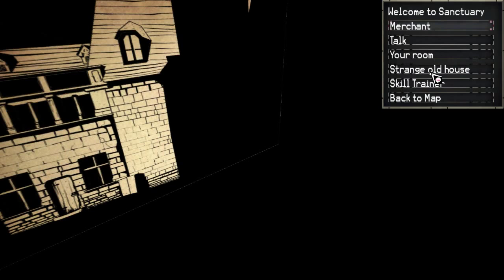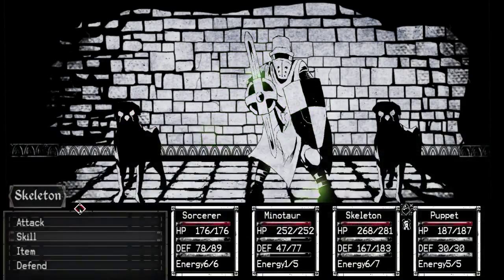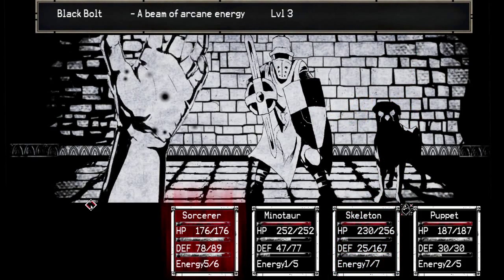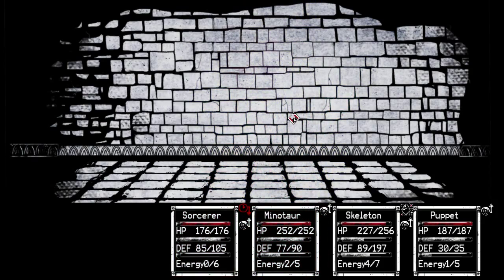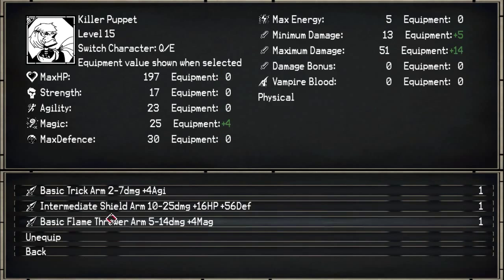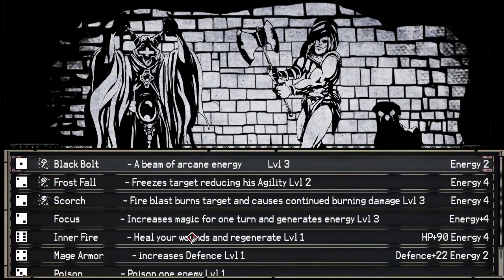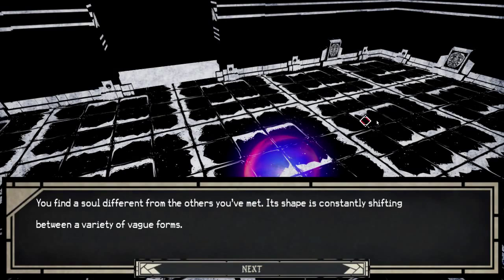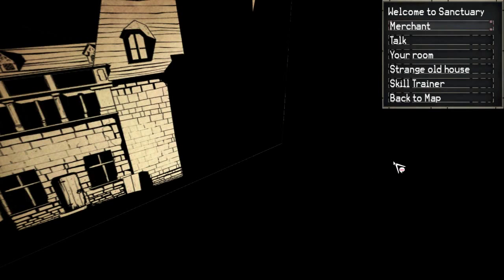SudoPlay: Paper Sorcerer Episode 19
Hi! Logen Kain here and this is episode 19 of Paper Sorcerer.